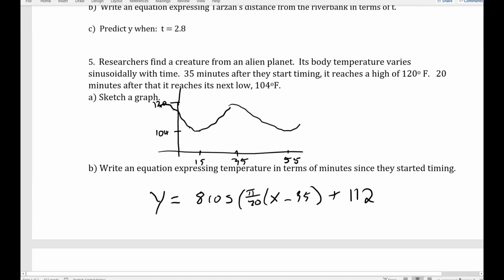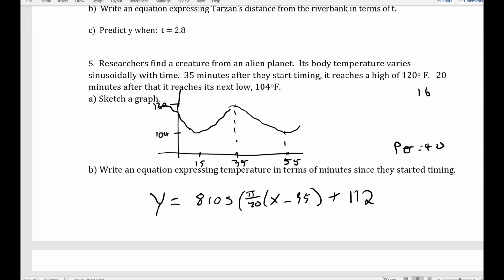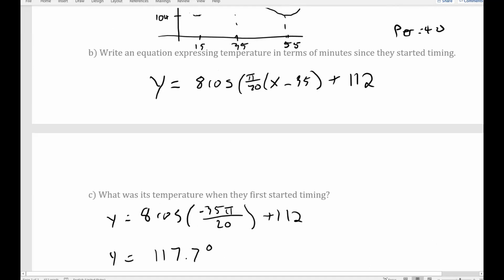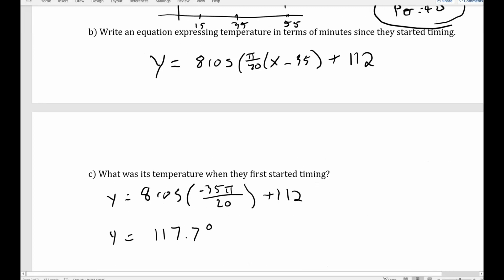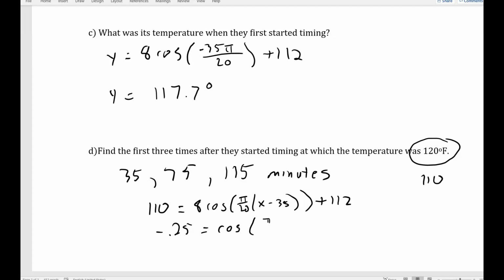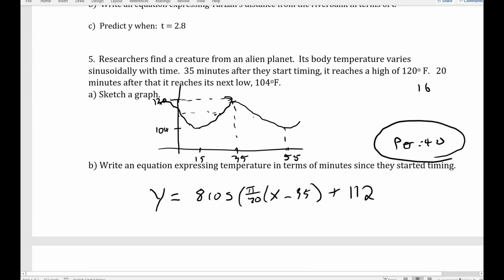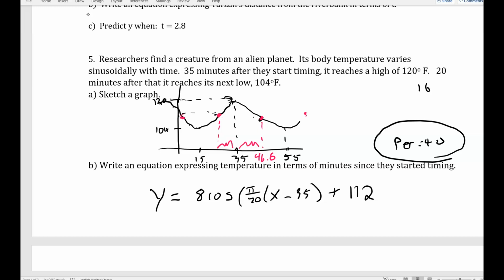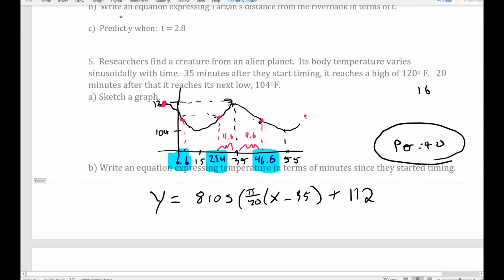alien curve fitting problem